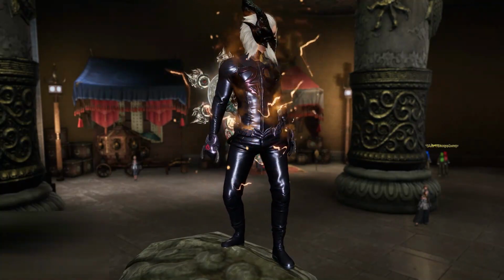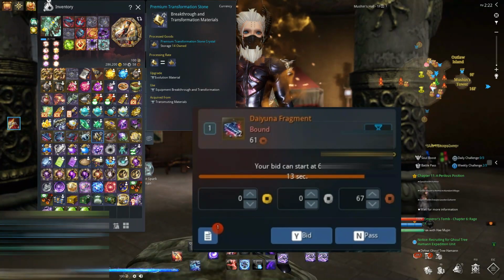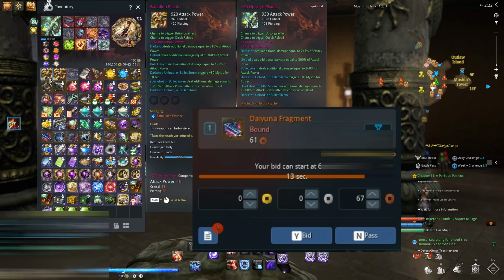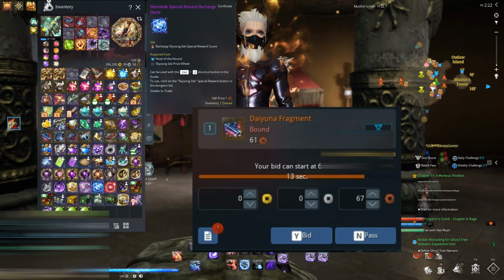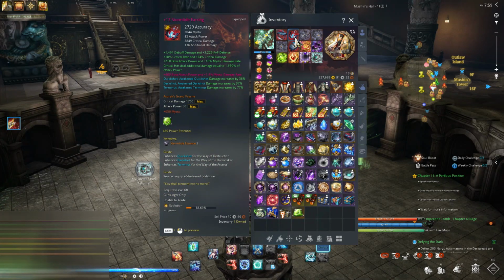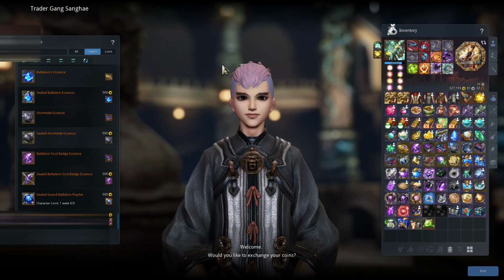[Blade & Soul] HOW TO FARM AND UPGRADE: STORMTIDE ACCESSORIES BATTALION BADGE - SHOWCASE AND MORE...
HELLO GUYS!

BATTALION BADGE
BATTALION WEAPON
STORMTIDE ACCESSORIES

Skysong Isle
Skysong Isle NEW DUNGEON
Skysong Isle NEW DEMONSBANE GUIDE VIDEO
Skysong Isle MIGGY ON THE TRACK